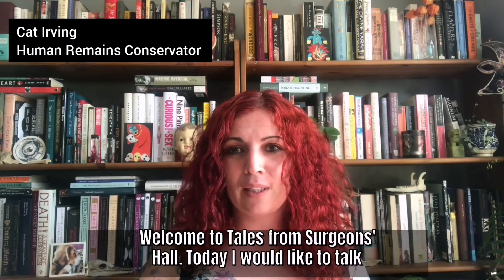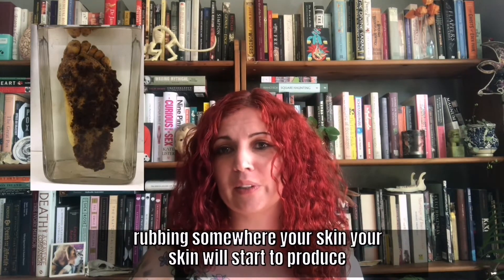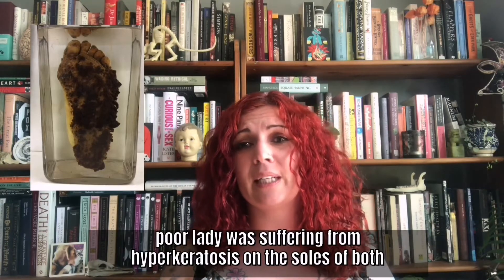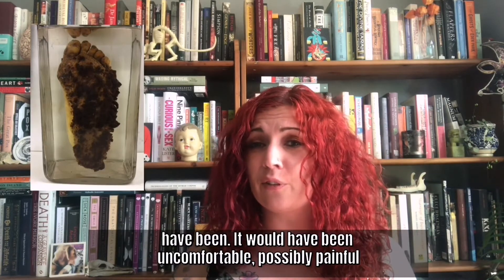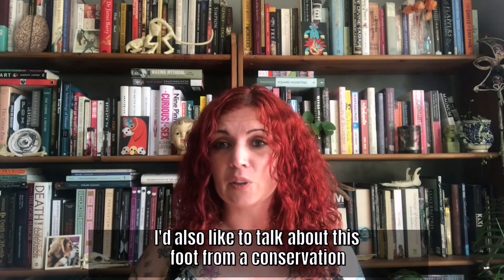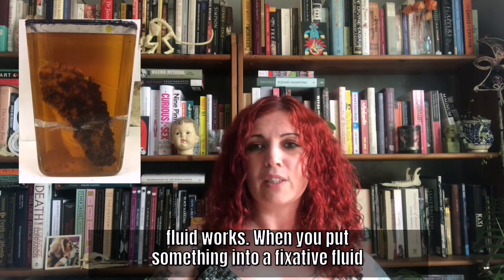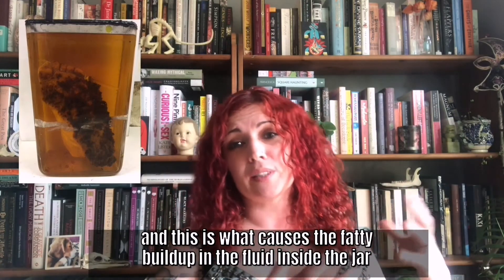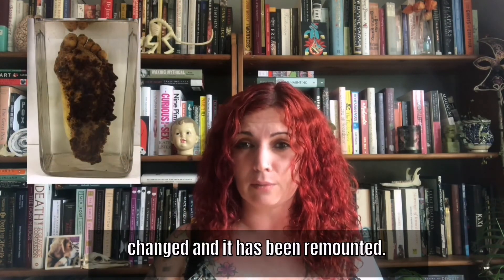Tales from Surgeons' Hall: Hyperkeratosis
Our Human Remains Conservator is back in this latest "Tales From Surgeons' Hall".

In this latest instalment, Cat tells us about hyperkeratosis and some conservation work she carried out on a foot showing the condition